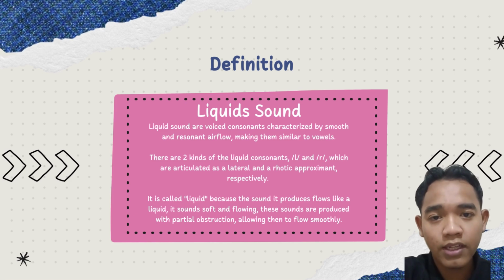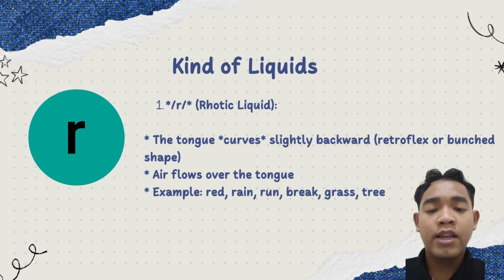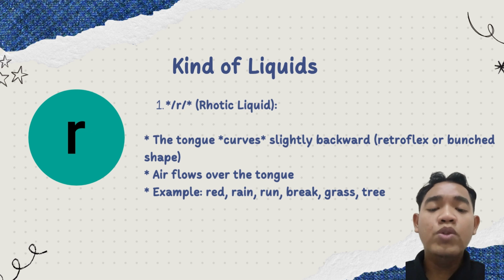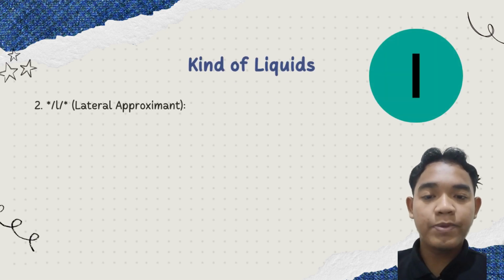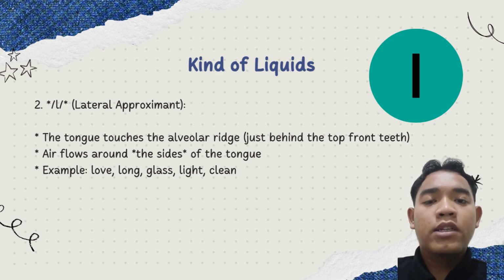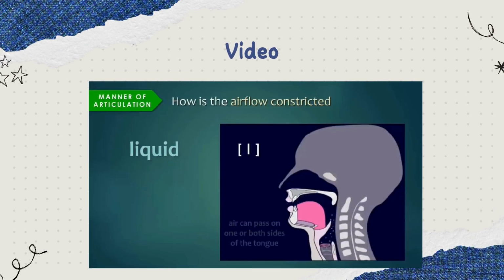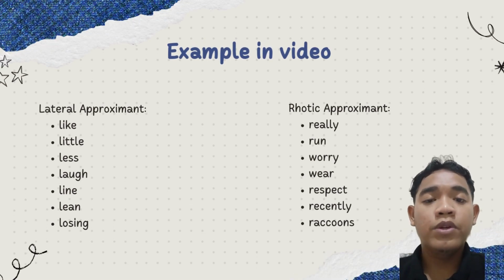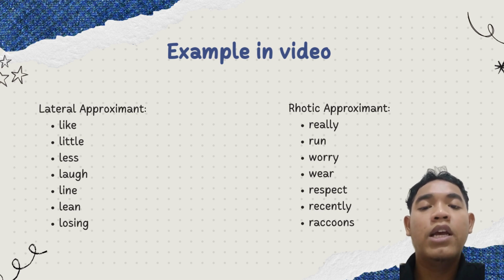LIQUID CONSONANT IN PHONOLOGY